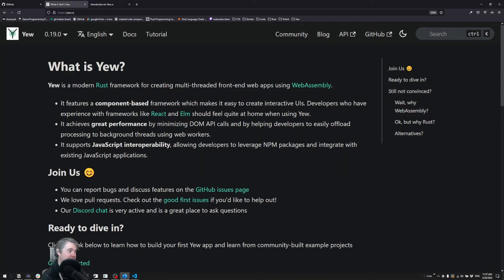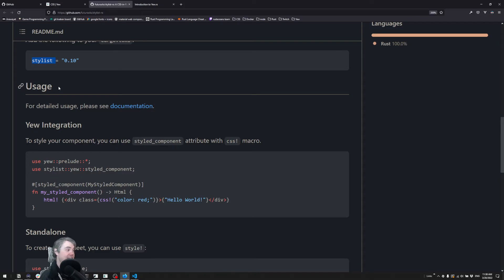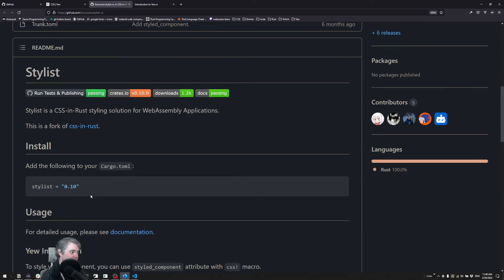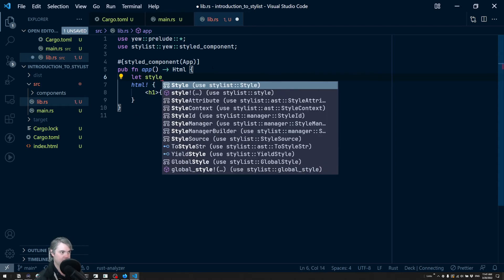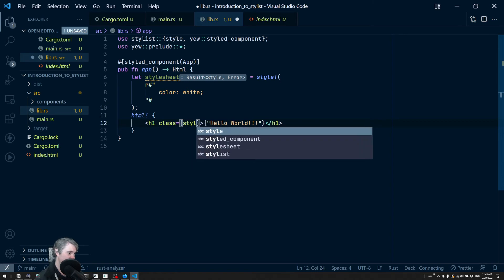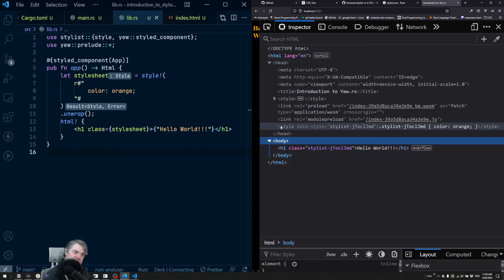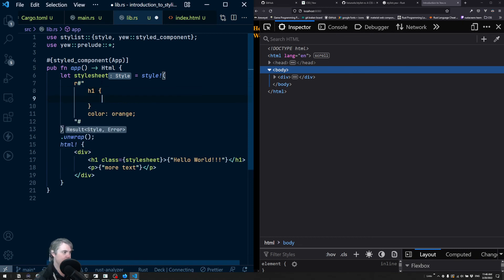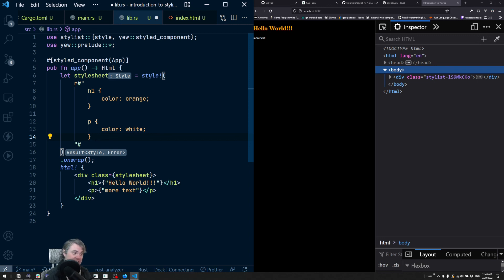Learn Yew.rs 0.18 part 13: CSS with Stylist